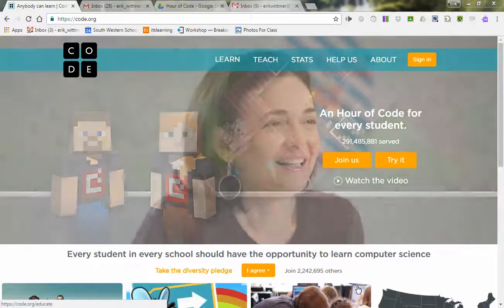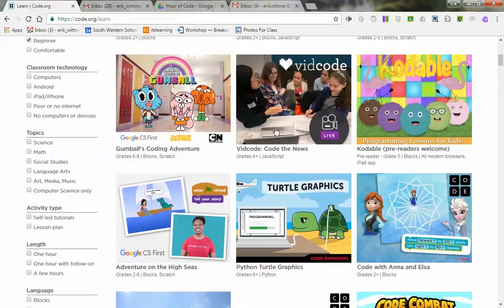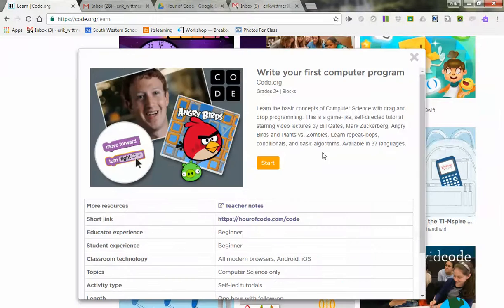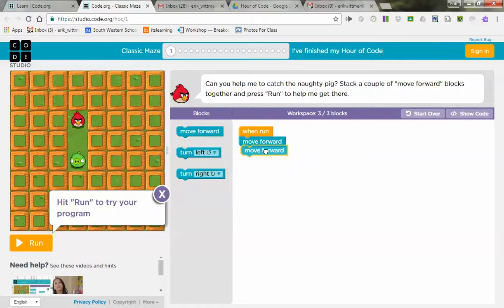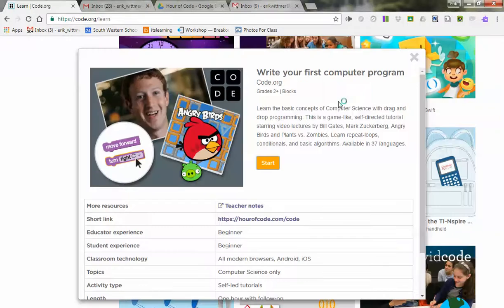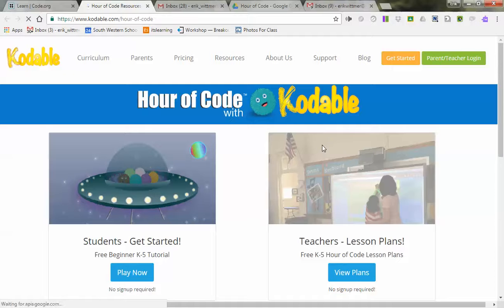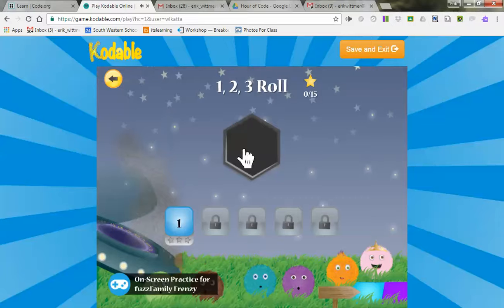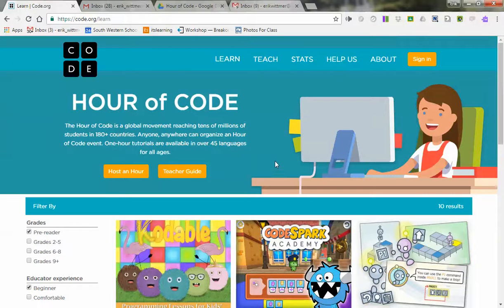Introduction to Code.org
The 2016 Hour of Code is almost here!